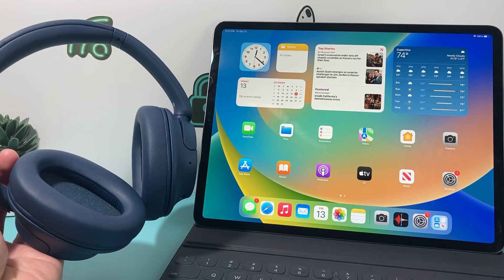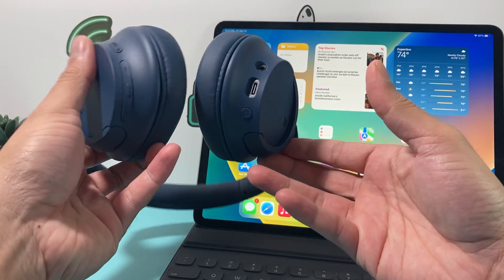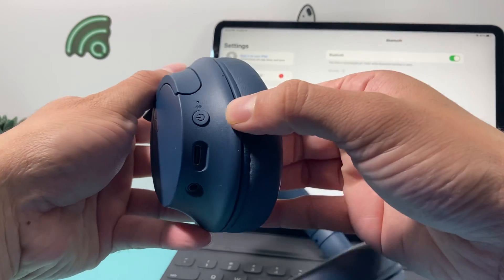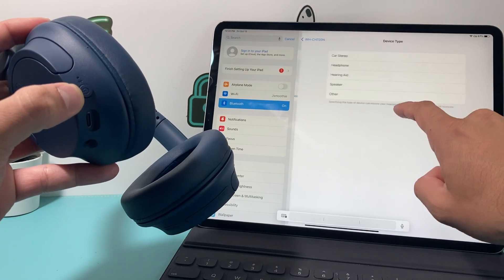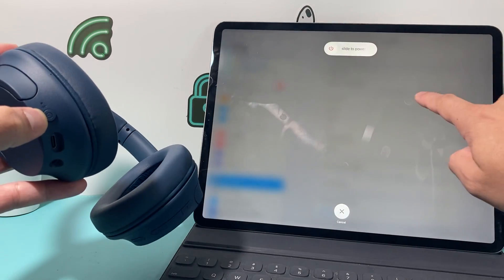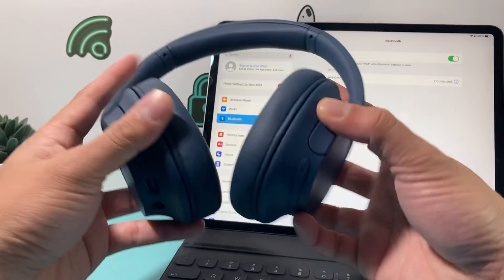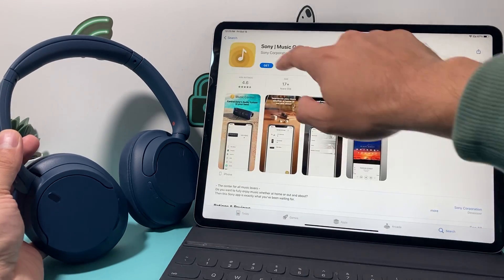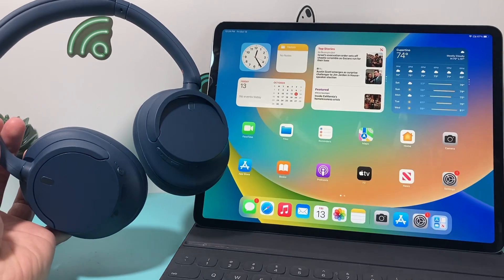How to Connect Sony Wireless Headphones to iPad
In this tutorial we teach you how to connect and pair your Sony wireless headphones to Apple iPad. Also, if you are having any issues, we share few troubleshooting steps to help you setup your Sony wireless headphones to your Apple iPad Pro / Air / Mini with the latest iOS 17 update.